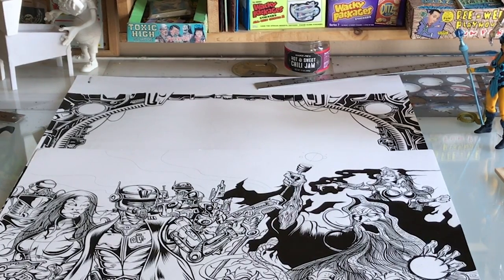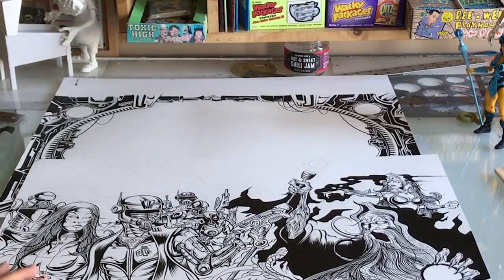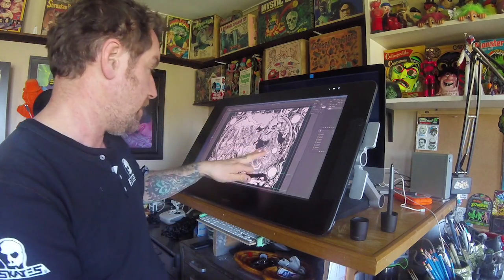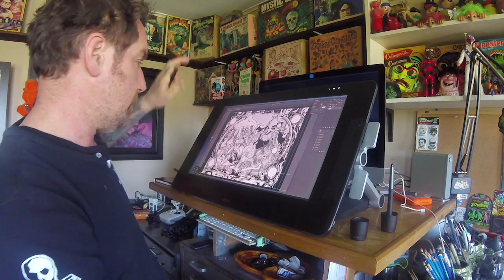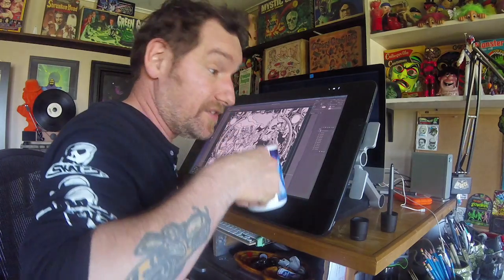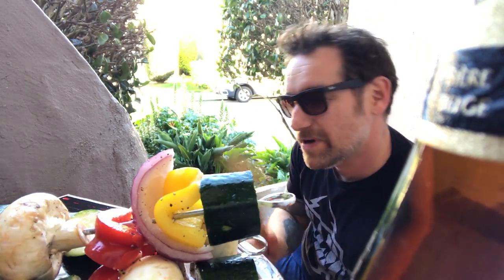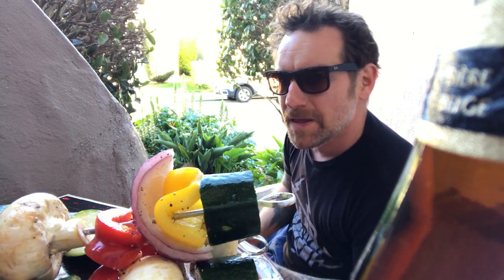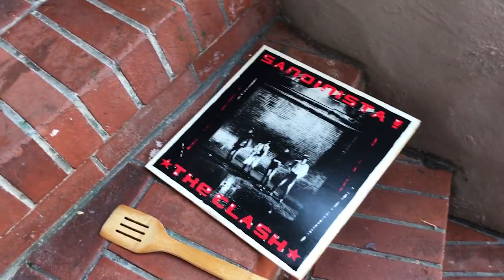A day with artist Dirty Donny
EP.3 - A day at home, in the studio and at the beach, just basically workin and chillin.

Music with permission from Andrew Basett aka The Hound of love.

Take a backseat joyride into the life of artist Dirty Donny Gillies as he travels the world attending various art and pinball shows, hangs with a variety of good peeps and creates art in his San Francisco home studio...not to mention some occasional auto related madness.

About artist Dirty Donny Gillies
Deemed to be one of the most influential artists to invade the pop culture scenes of the punk, rock n roll and heavy metal underground, Dirty Donny has been spreading his art across all mediums for decades; ranging from skate decks to pinball machines, hot rods and album covers for the likes of Metallica, Santa Cruz skateboards, Snap-on Tools and Vans skate shoes to name a few.